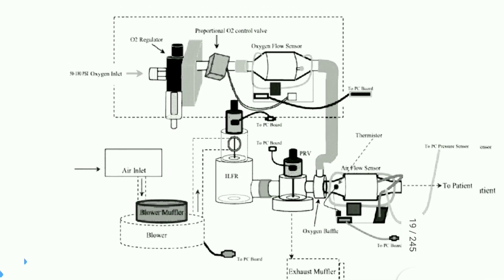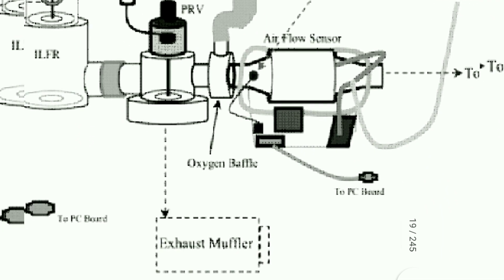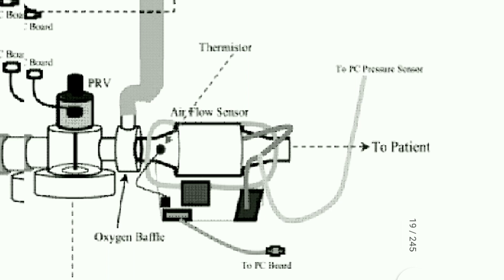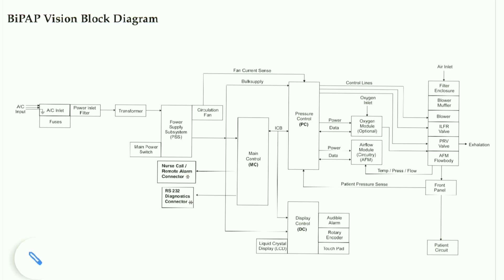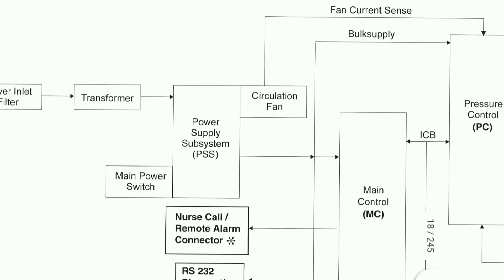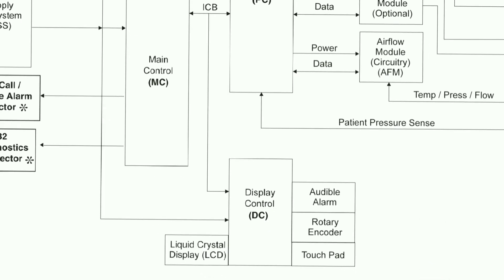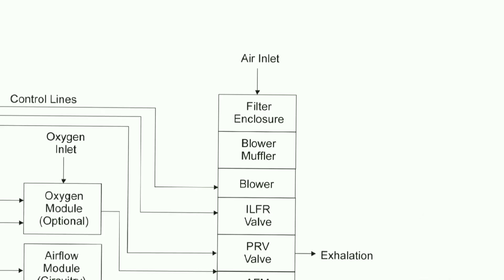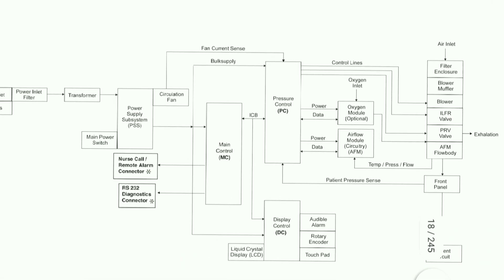Corona COVID-19 | How to make ventilator? | How Ventilator works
How to make ventilator?| What is inside ventilator

In this video we will see what is inside the ventilator and we will relate it with the block diagram and pneumatic diagram.

This video will help, those who want to manufacture ventilator.